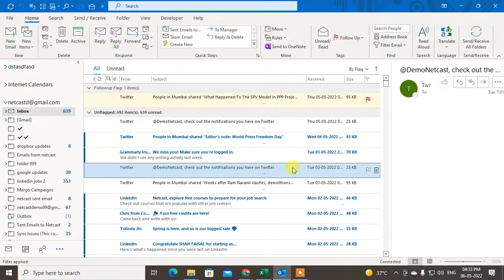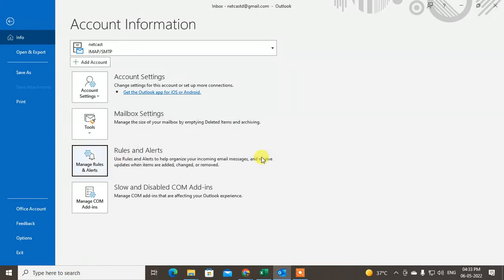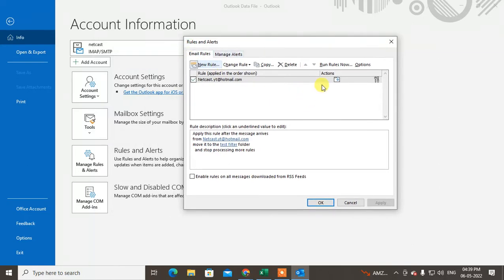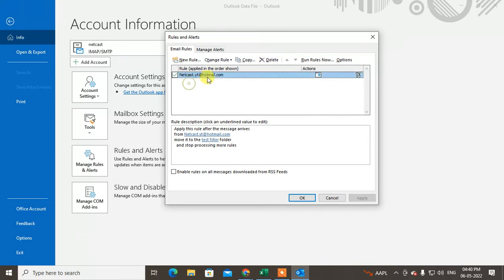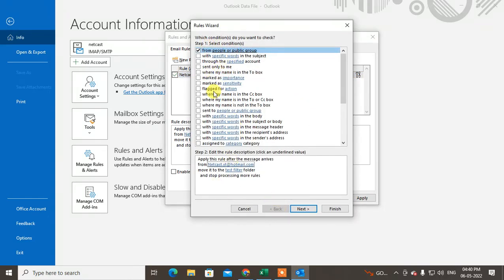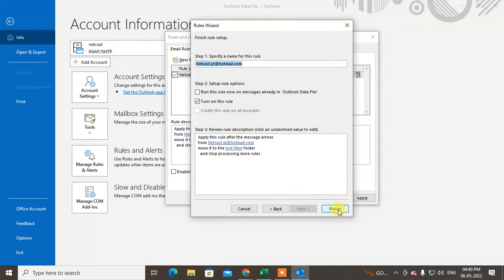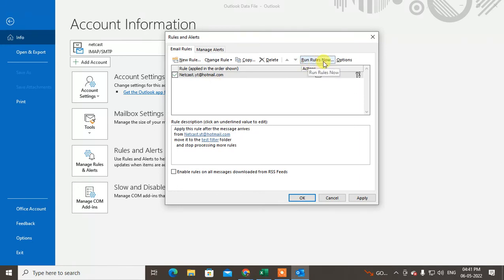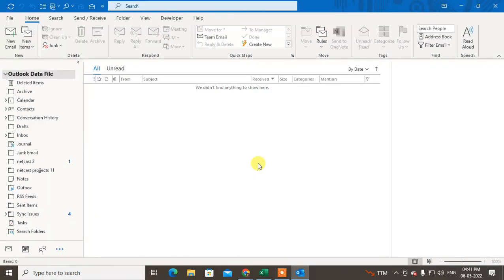How to Edit Rule in Outlook | How to Edit/Delete Existing Rules in Outlook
In this video tutorial, we will learn How you can Edit Rule in Outlook and How to Edit/Delete Rules in Outlook.